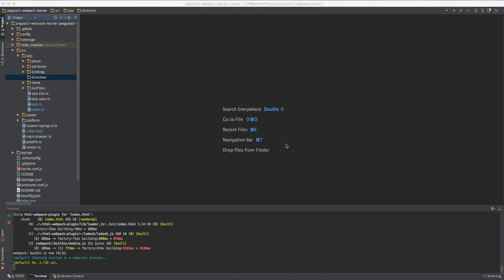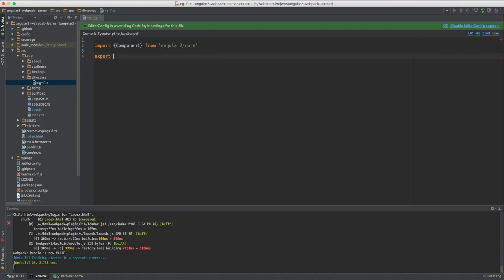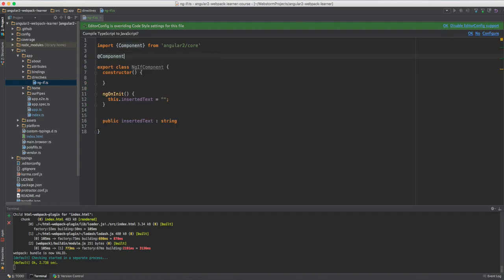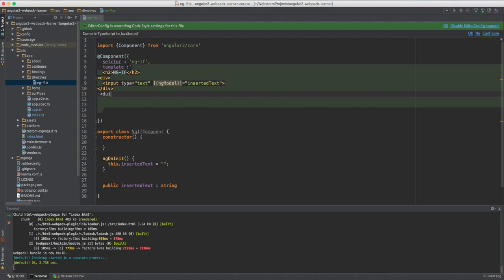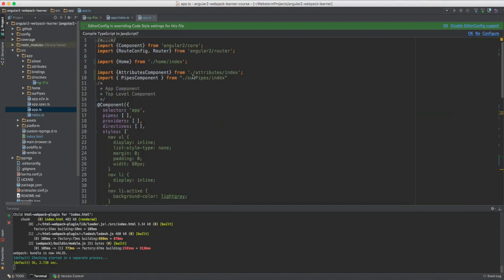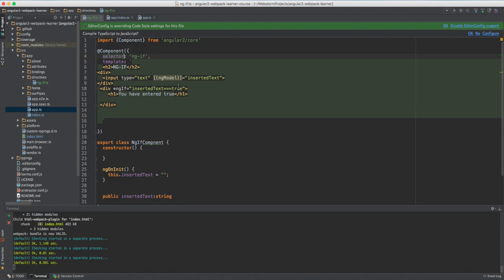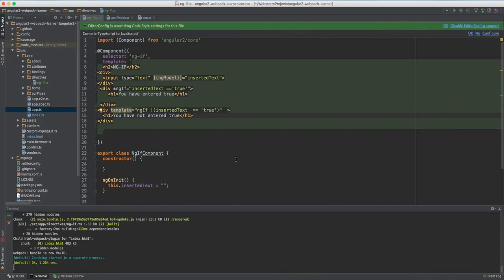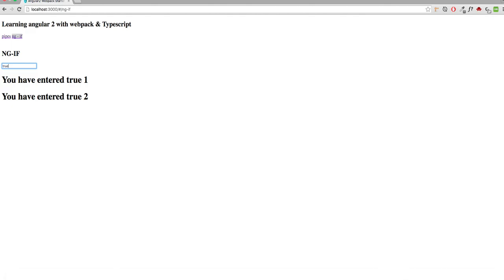Angular 2 & type script - learning how to use the ng-if directive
This time we will review the angular 2 core directives and learn how to use the ng-if directive